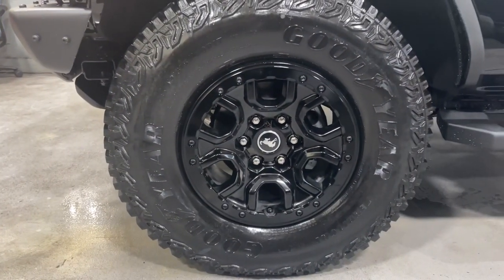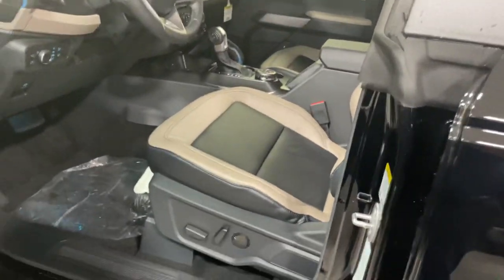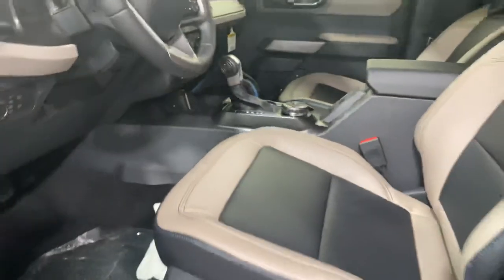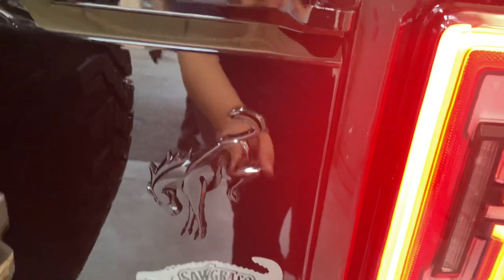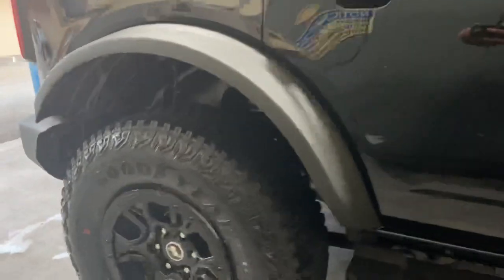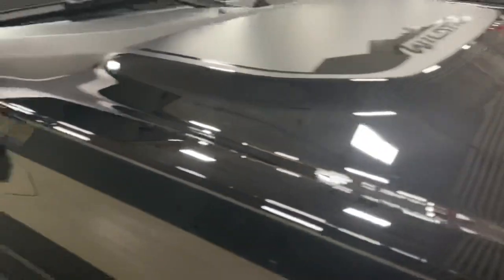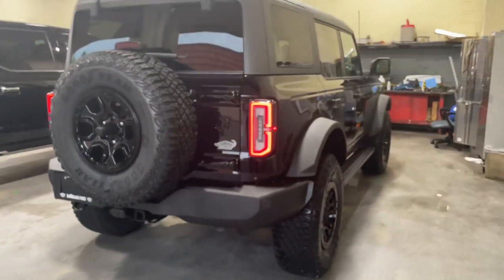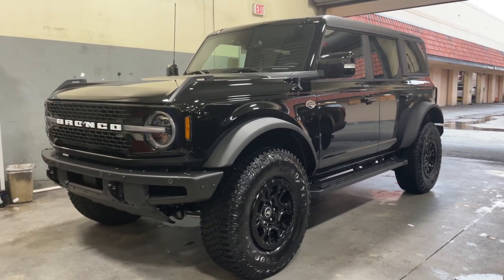2021 Bronco Wildtrak 4 door MIC Shadow Black Walkaround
2021 Bronco Wildtrak 4 Door with MIC hardtop Shadow Black

Thing sits great! Coolest one I’ve seen

Sorry for the audio, truck just came in and I really don’t want/shouldn’t be all over it to begin with